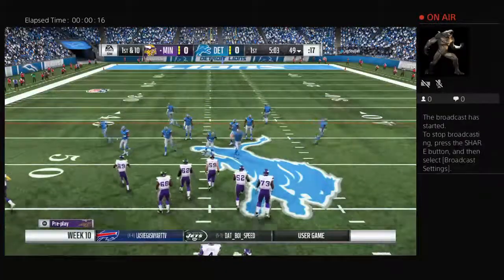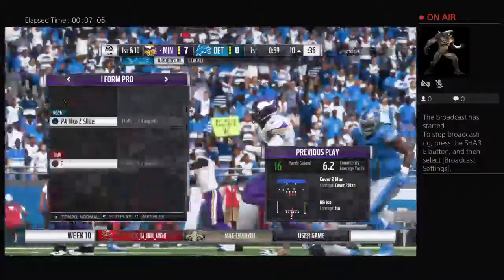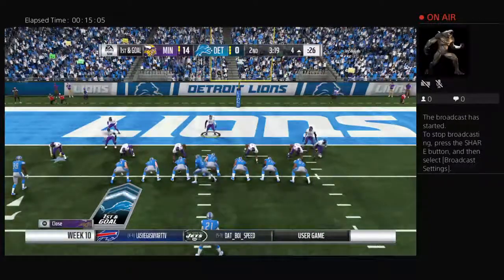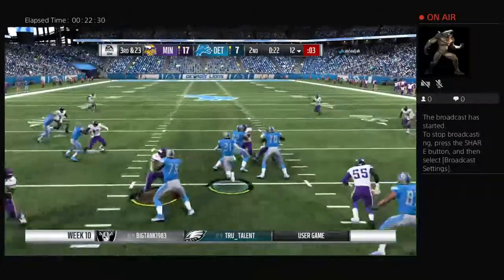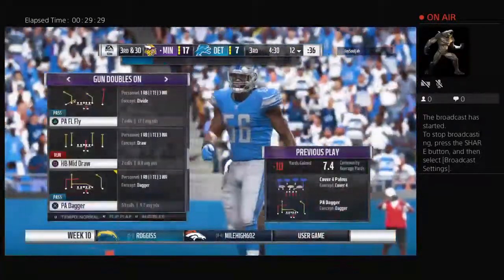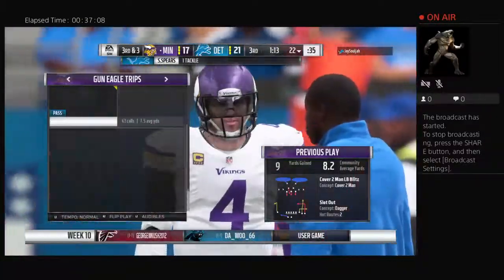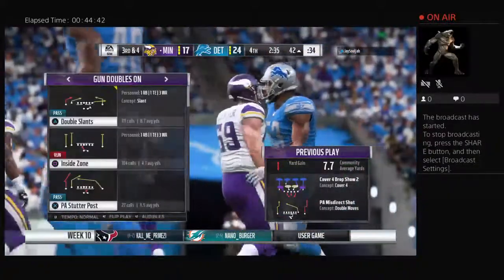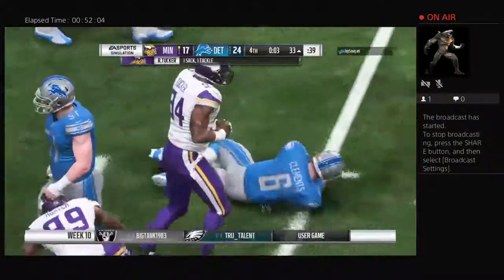expresspaper2me's Live PS4 Broadcast